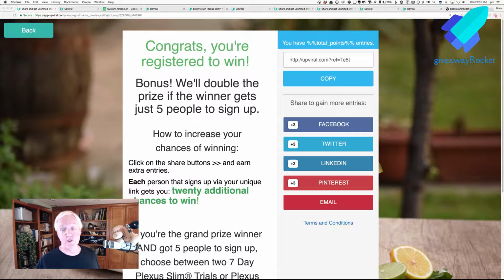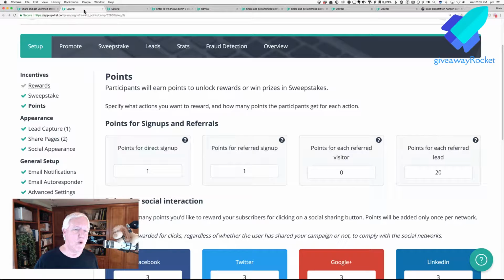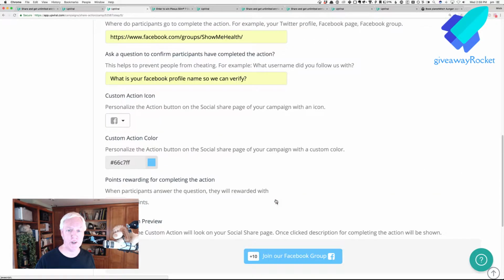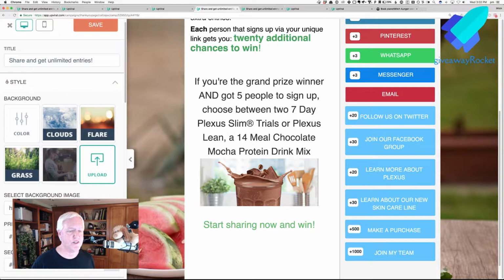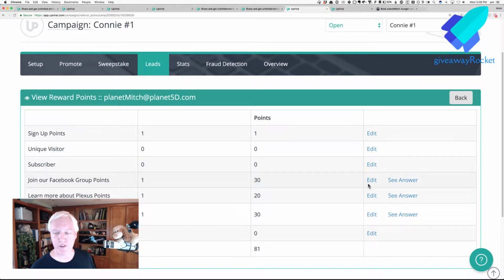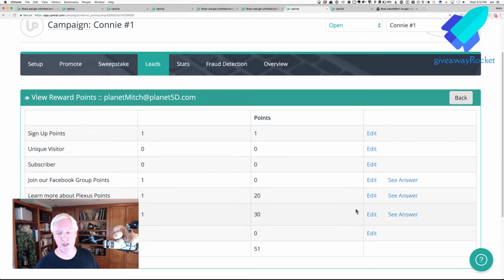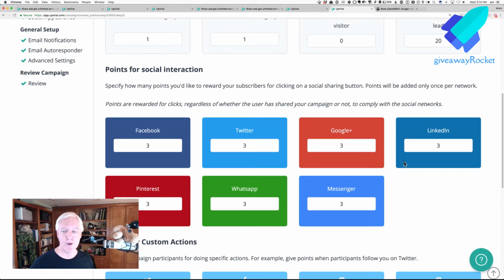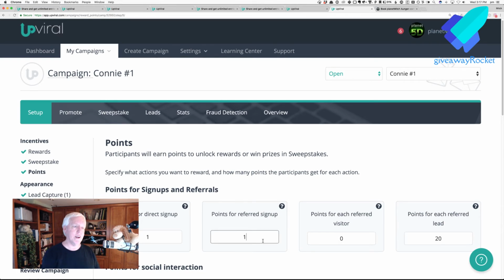upViral flips the game with custom actions